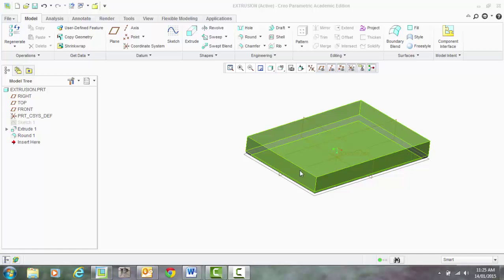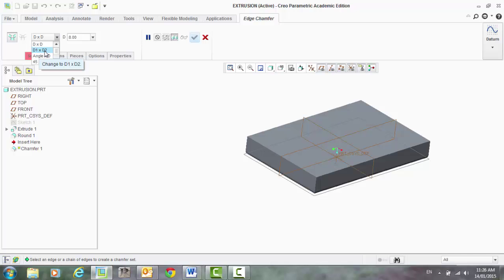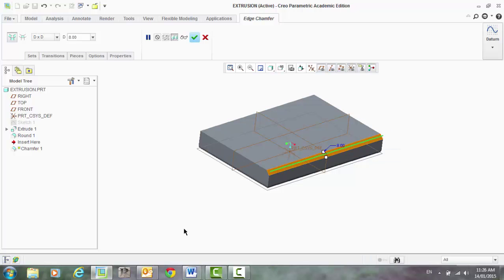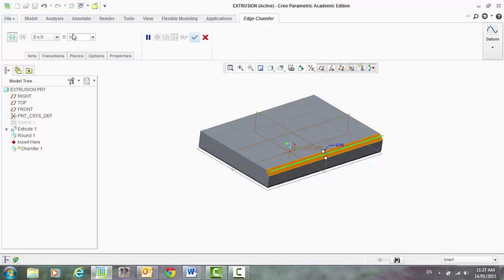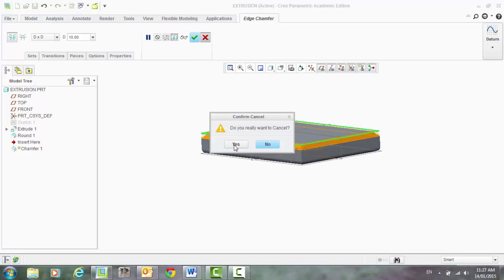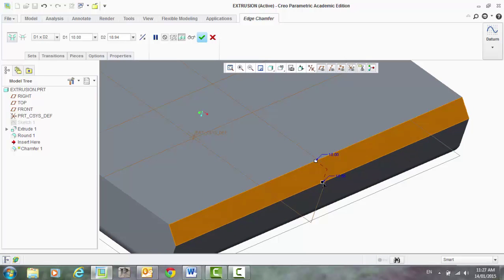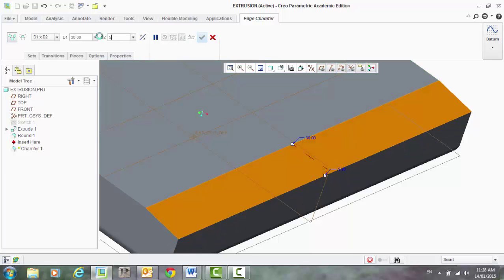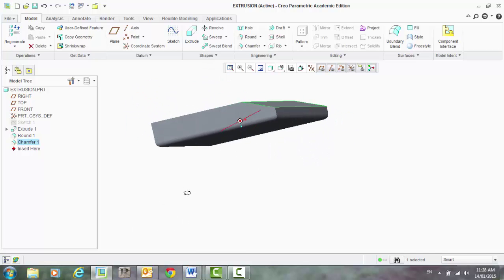5 0 Creo Parametric Chamfer Feature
Creo Parametric Version 2 tutorial on the Chamfer feature.